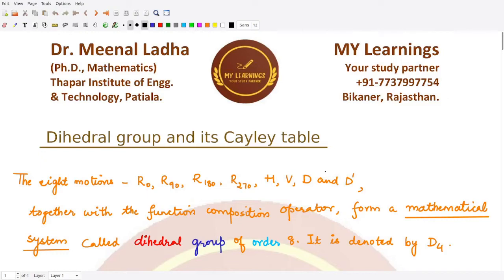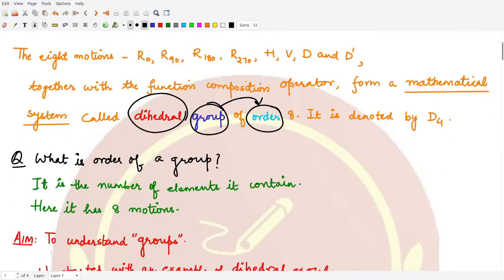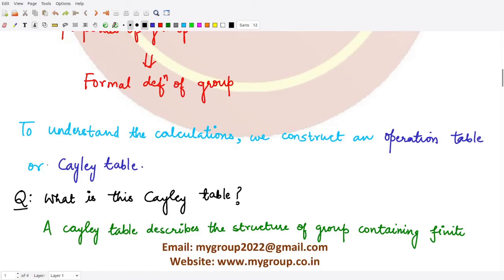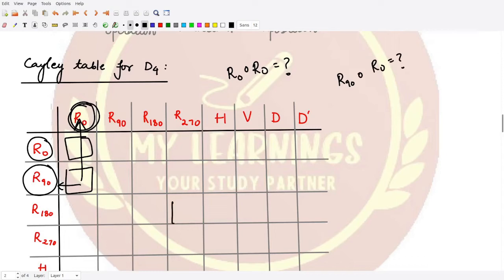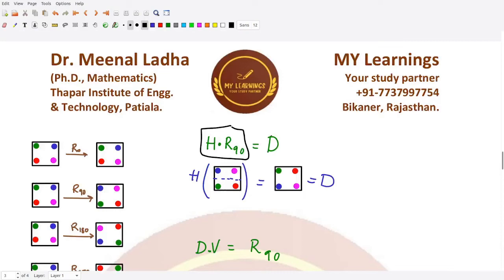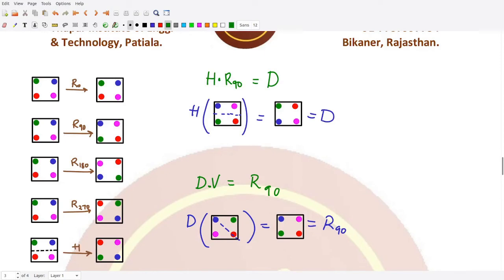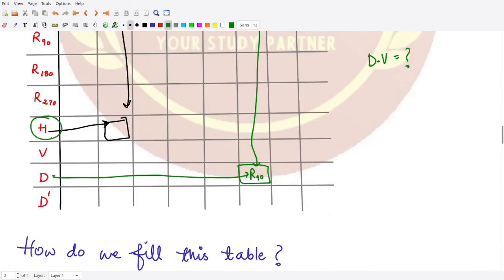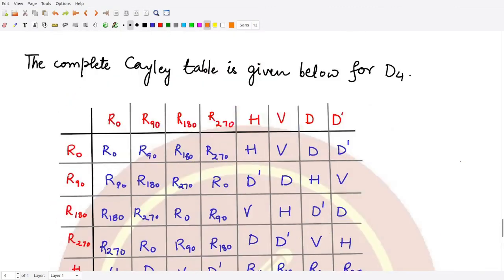#13: Dihedral group and its Cayley table